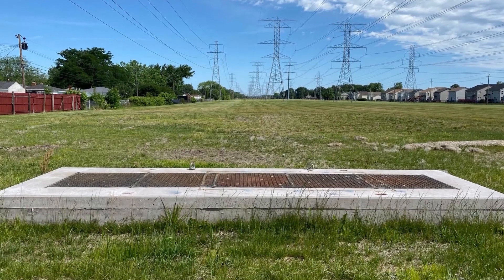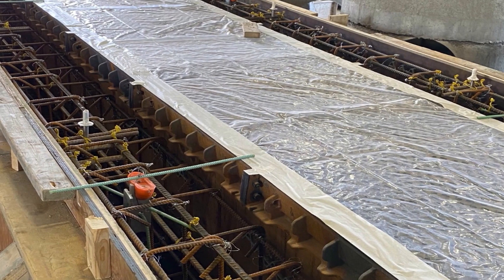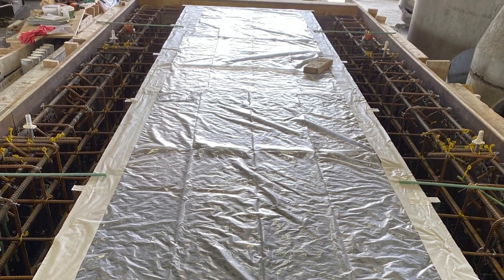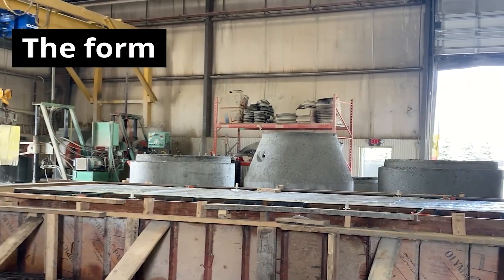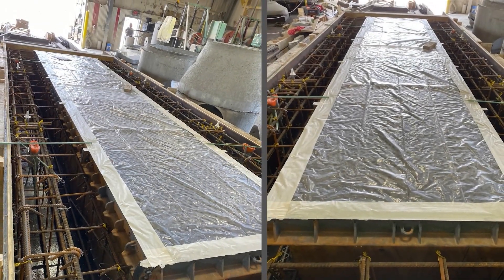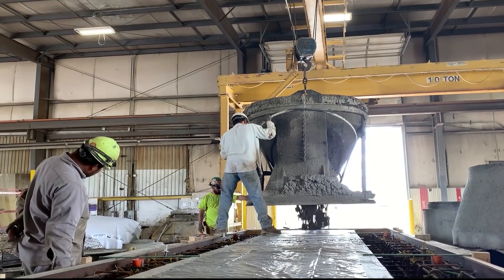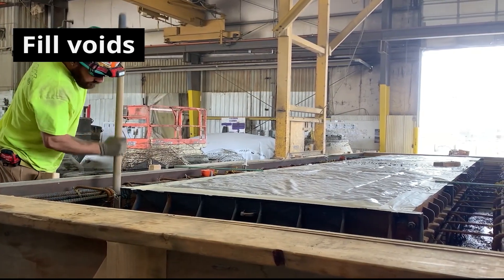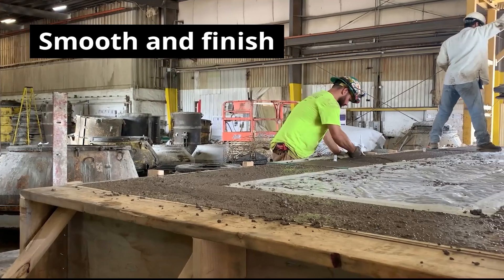ERMATIC Custom Modular Solution Precast